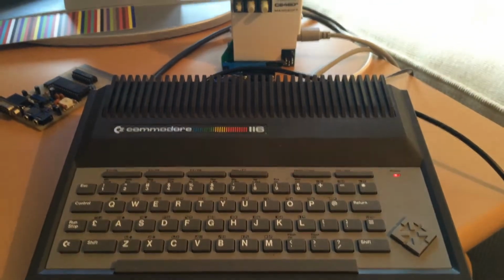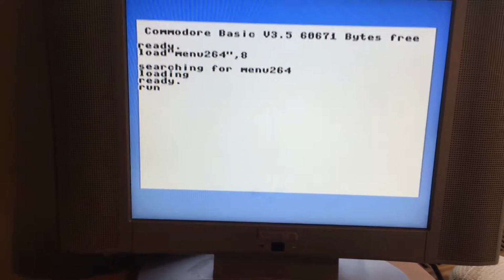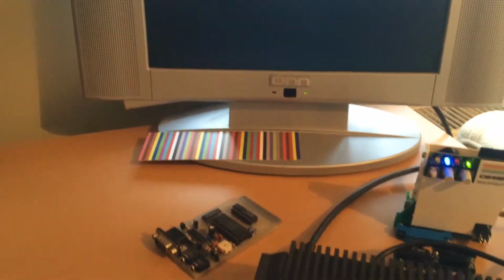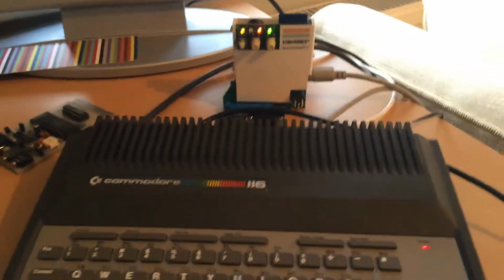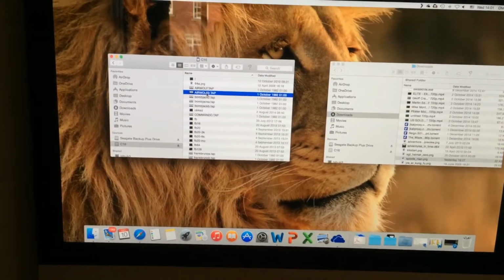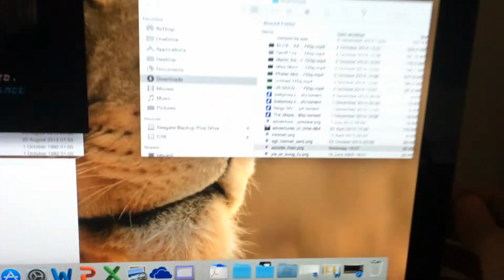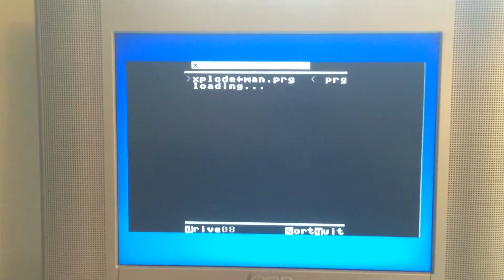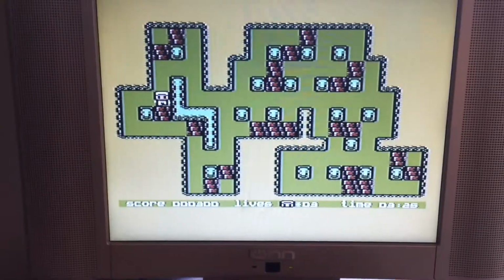How to convert cassettes to tap files on the C16/Plus4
This is an additional video detailing the menu system of the Manosoft Princess on the C16/Plus 4/C116